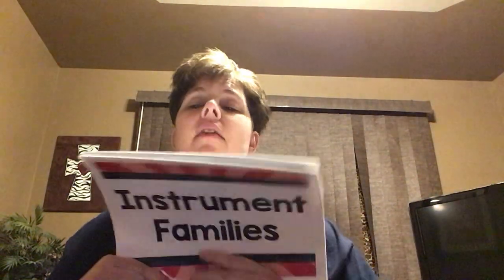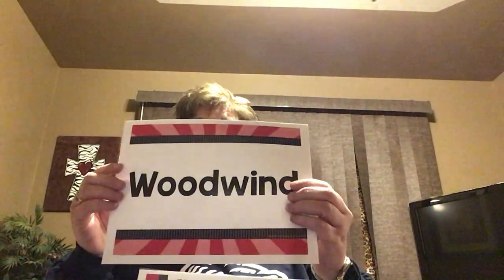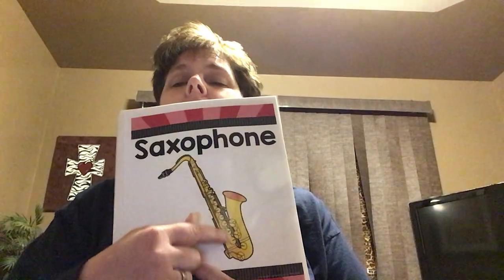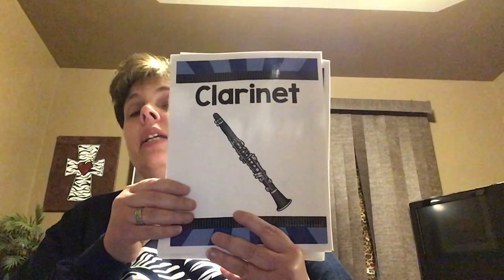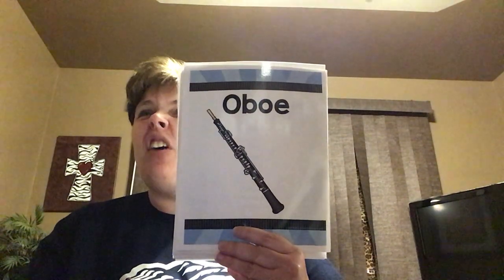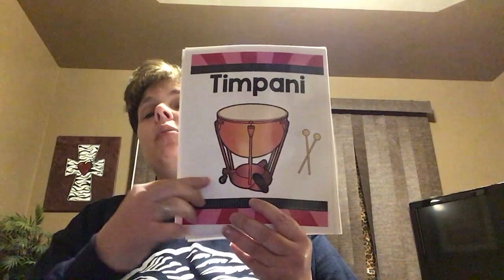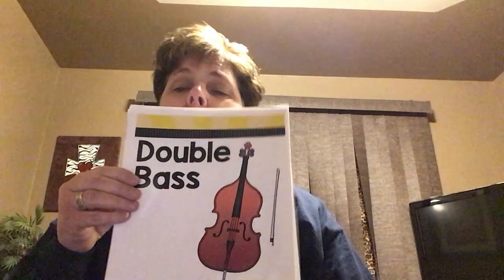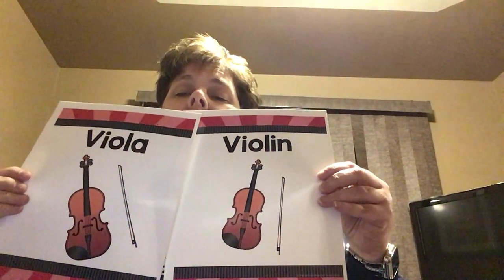INSTRUMENT FAMILIES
Miss. Jackson from Adams Elementary